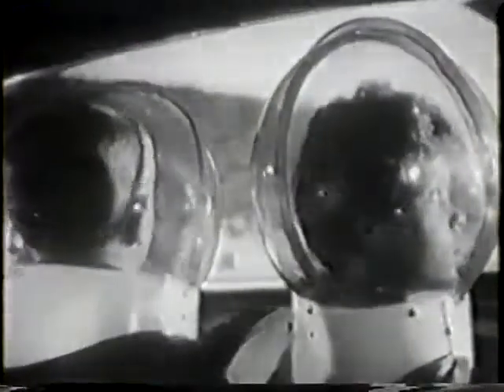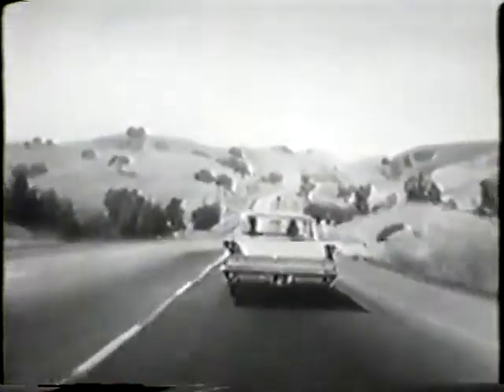Commercial for 1959 Oldsmobile